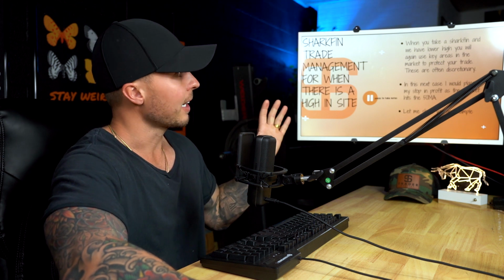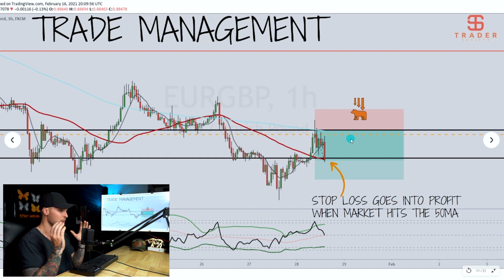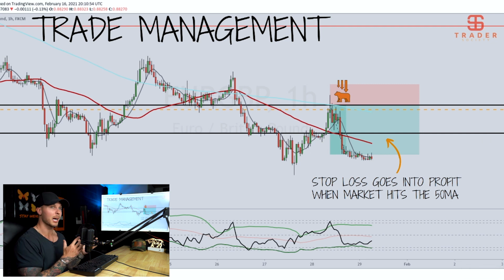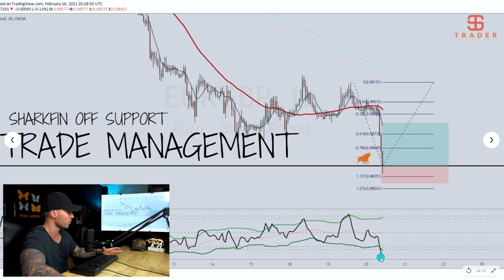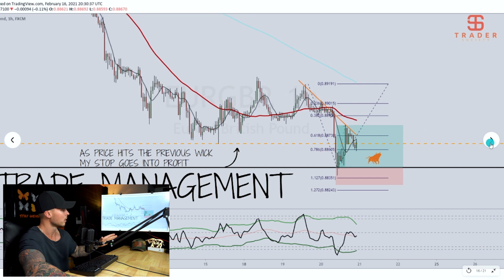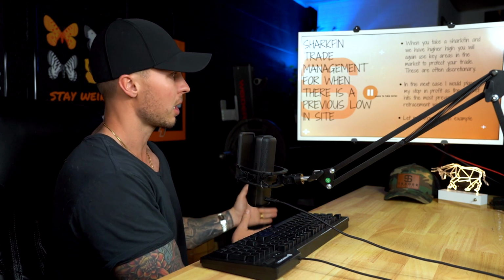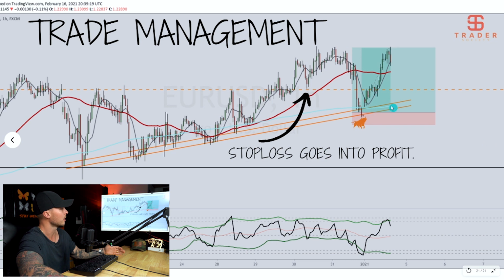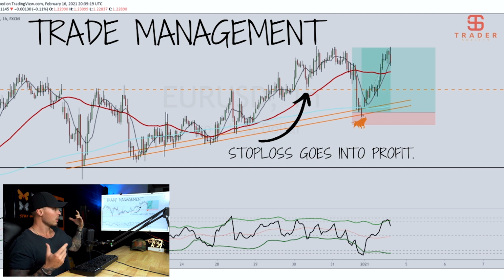How To Manage Your Sharkfin Trade Setup (Video#15 out of 25)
In this Video I teach you how to manage your Sharkfin trade setup. It's quite simple but the fact of it is that people are terrible trade managers by nature. It is TIME to LEVEL UP!